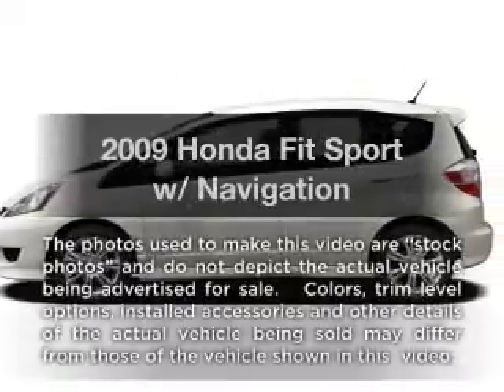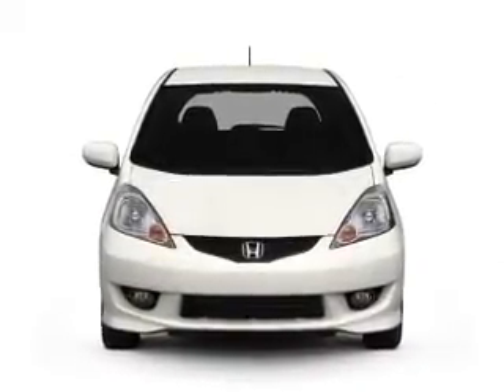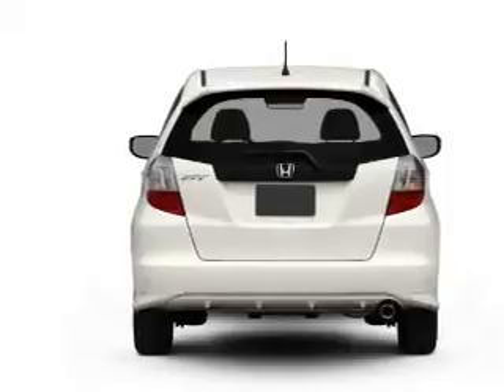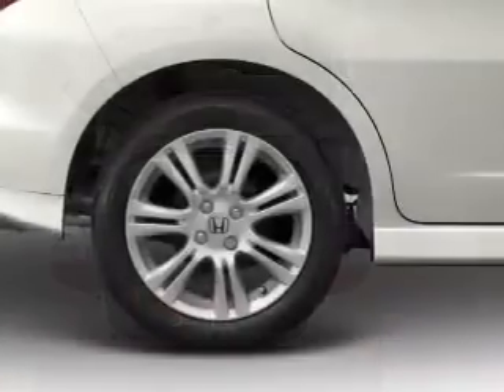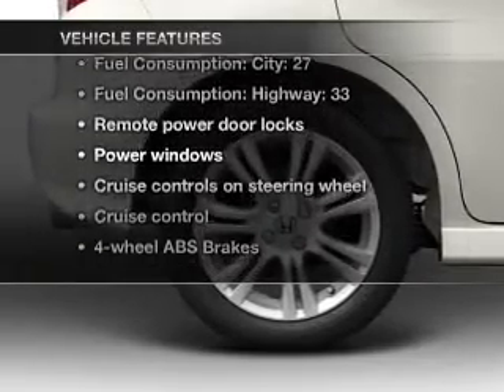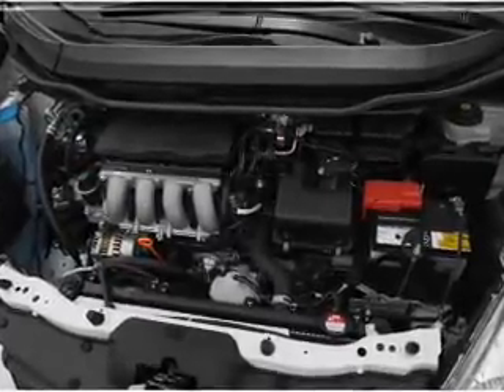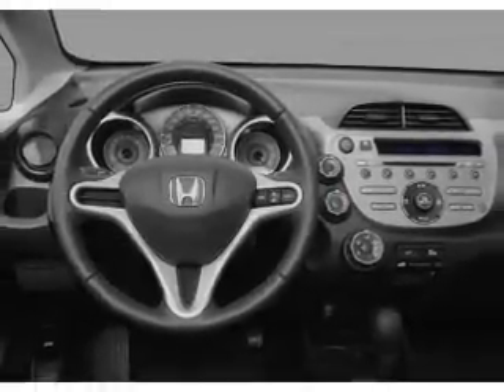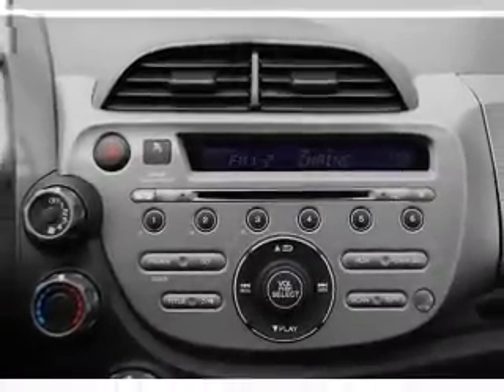2009 Honda Fit - Orlando FL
Year: 2009
Make: Honda
Model: Fit
Trim: Sport w/ Navigation
Engine: 1.5 liter inline 4 cylinder 16 valve
Transmission: 5-Speed Manual
Color: Navy Blue
Mileage: 28976
Address:
9001 E Colonial Dr